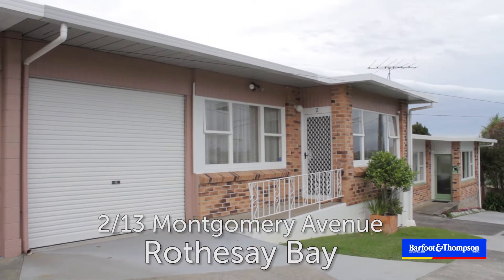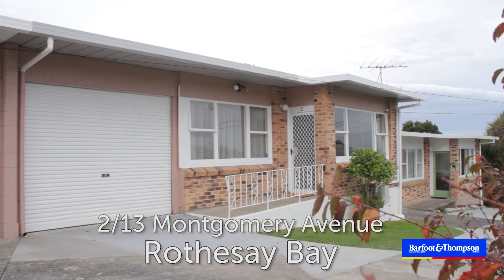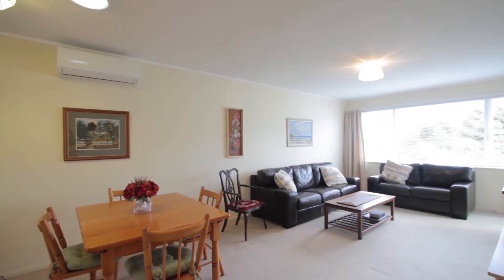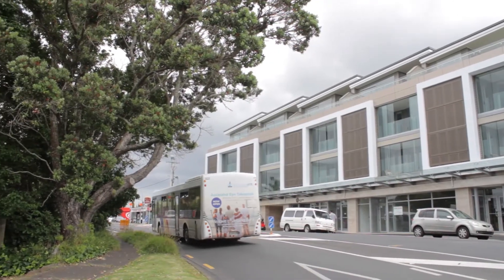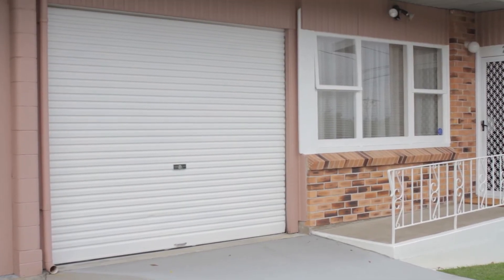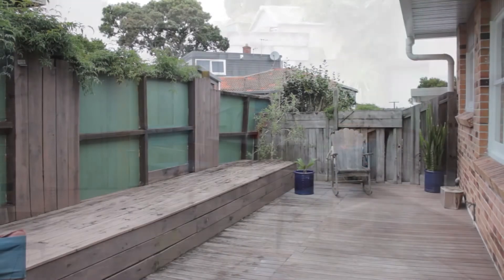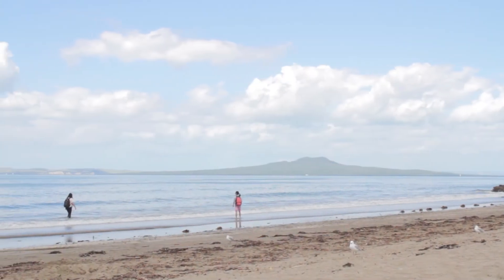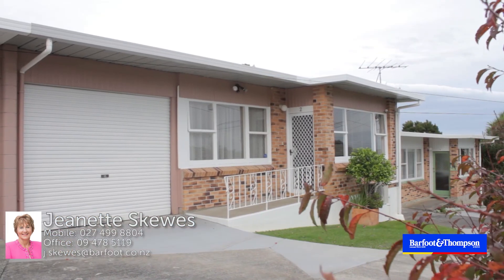SOLD - 2/13 Montgomery Avenue, Rothesay Bay - Jeanette Skewes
One Level Living... Walk to Shops

Located in the popular coastal neighbourhood of Rothesay Bay, this sun-drenched home will be just the ticket for retirees, young couples with children, first home buyers or investors who will ...

Property Marketed by: Jeanette Skewes, Browns Bay